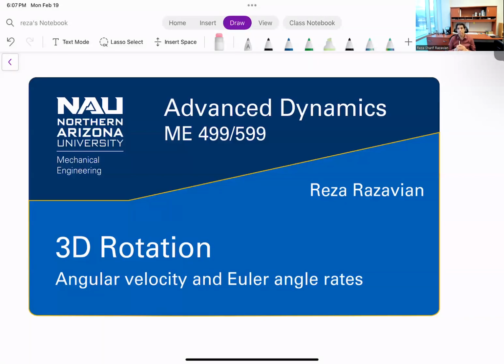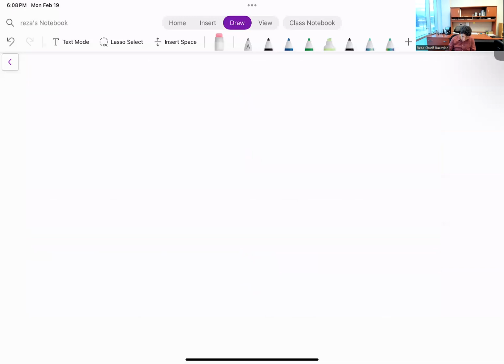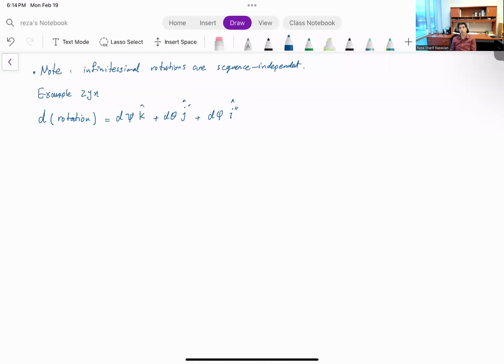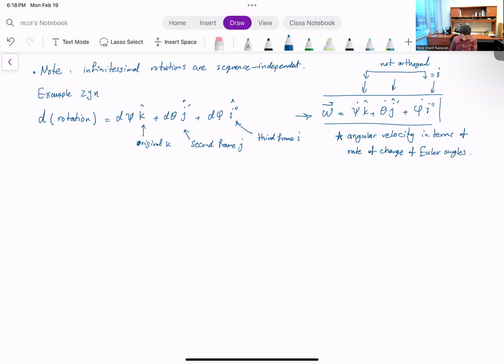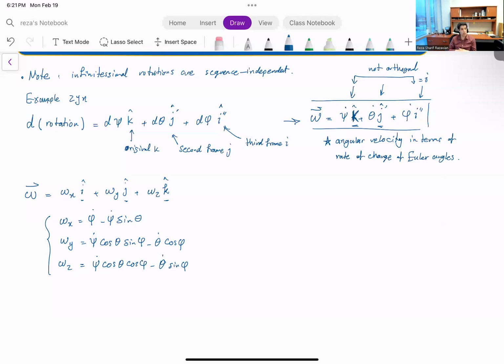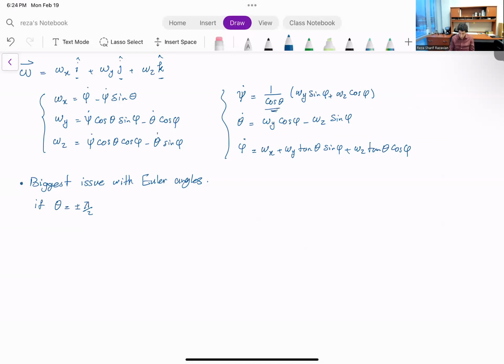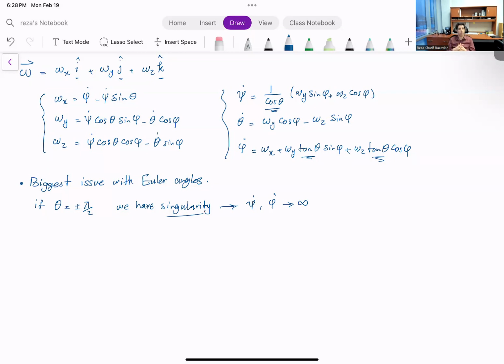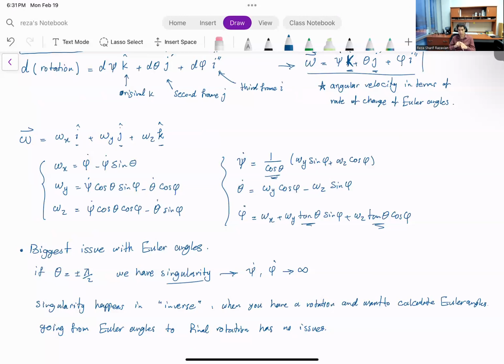Advanced Dynamics - 3D rotation - Angular velocity and Euler angle rate